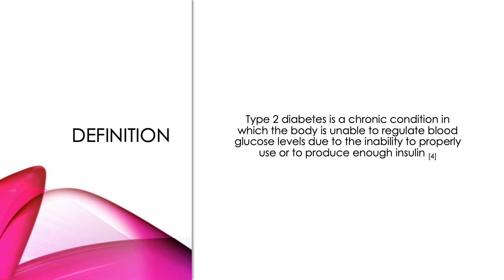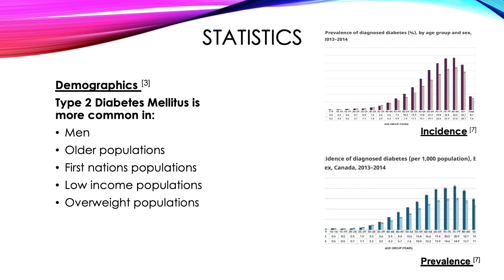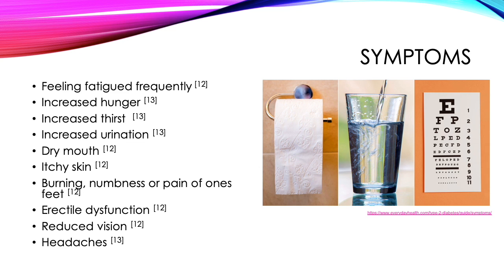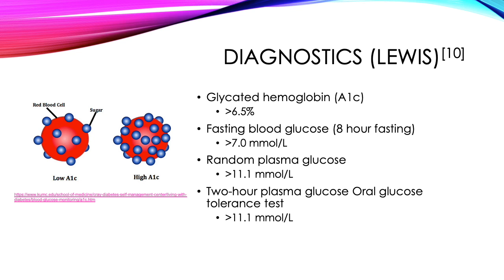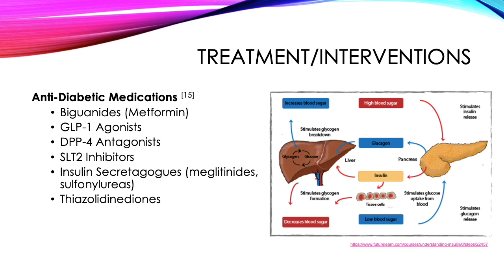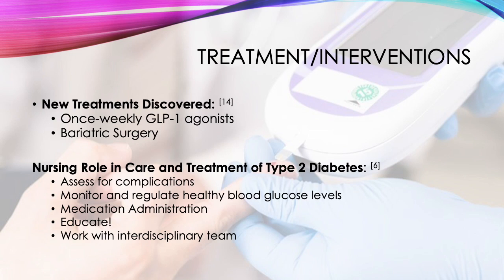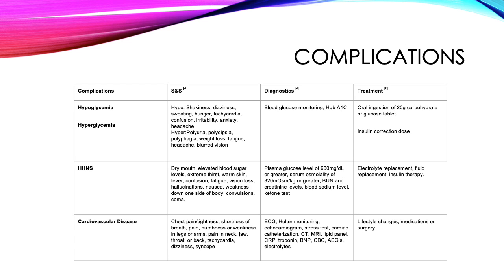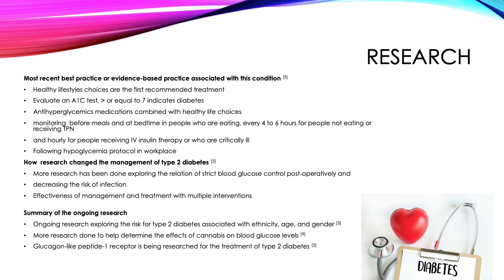Type 2 Diabetes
N421-Type 2 diabetes